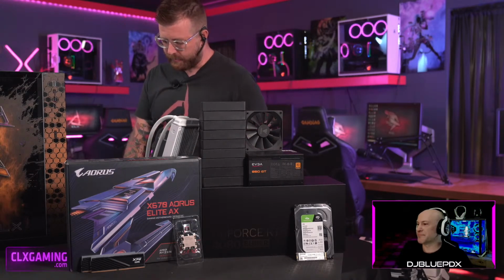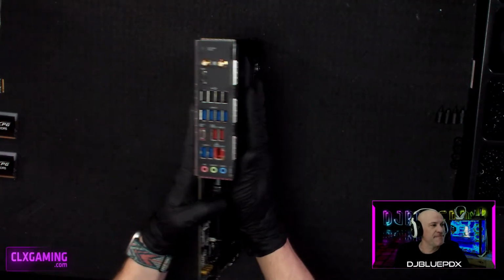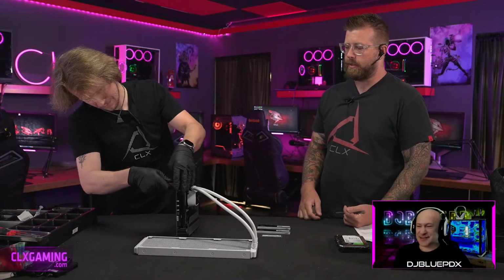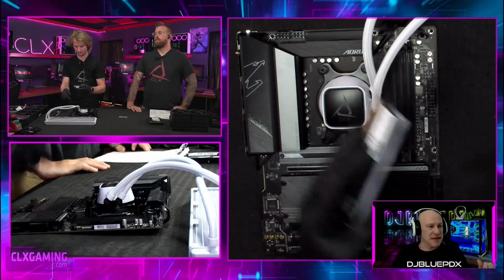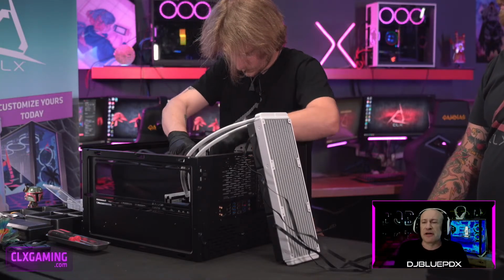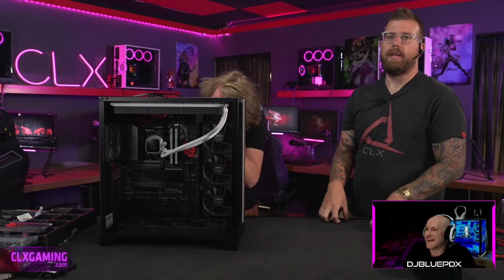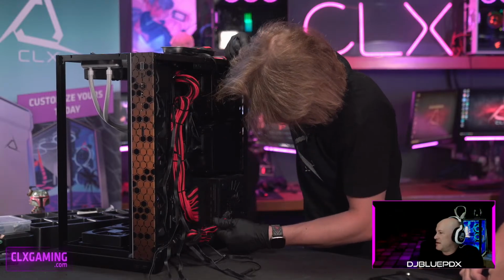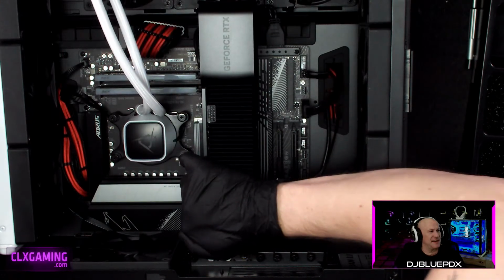Customer builds! Join both active giveaways via !giveaway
We are CLX! A custom system integrator based out of Wichita, Kansas. Since 2016 we have strived to design, customize, and build the best gaming PCs available. Here on Twitch you can catch us live doing PC builds, running competitive gaming tournaments, exploring live festivals, and more!

Chat Rules:
Please be respectful of our streamers, mods, and other viewers.
Racism of any kind will result in a Perm Ban.
Harassment of the streamer or Chat member is prohibited.
Do not use excessive profanity.
Do not solicit, advertise, or link spam in chat.